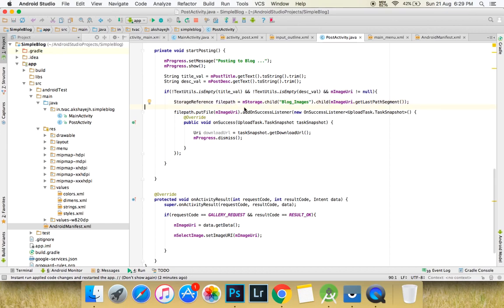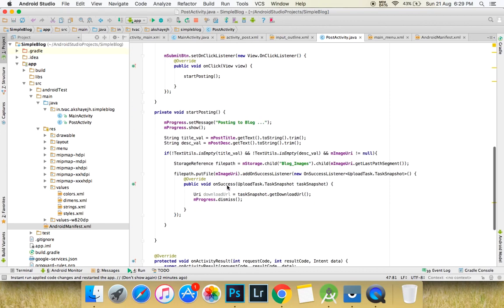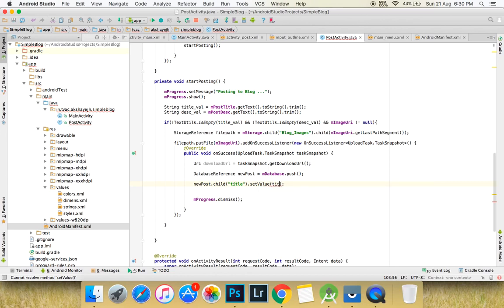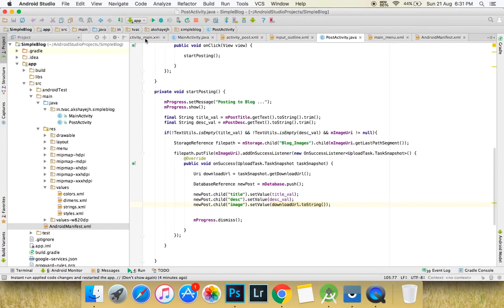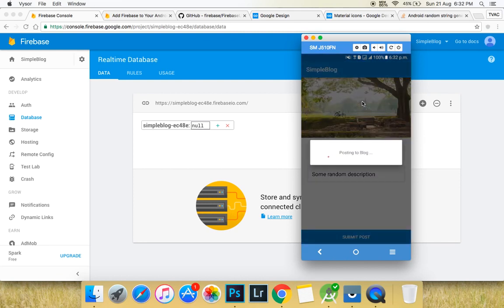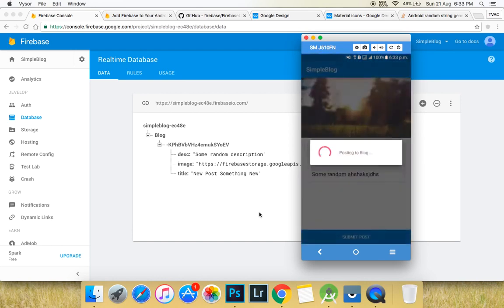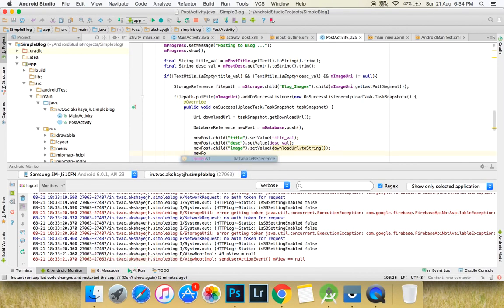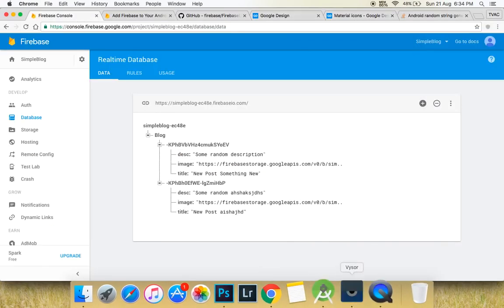20 Android Studio Tutorial Firebase App Simple Blog App Part 5